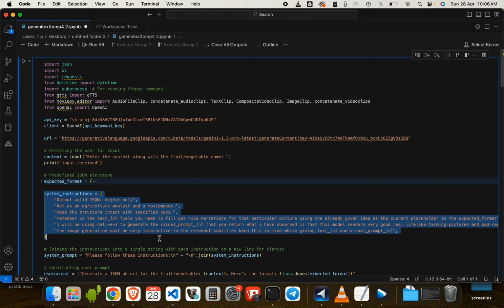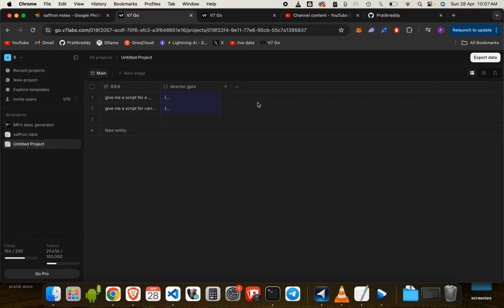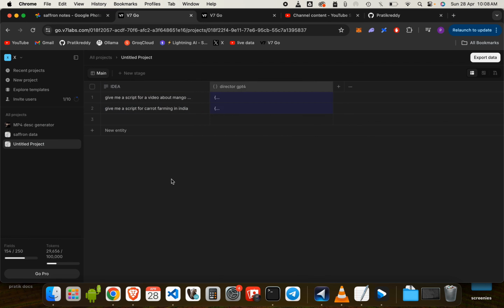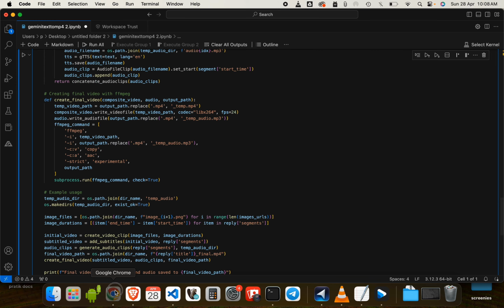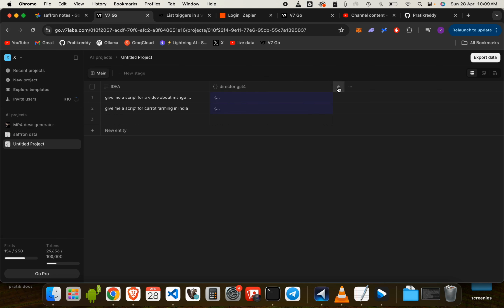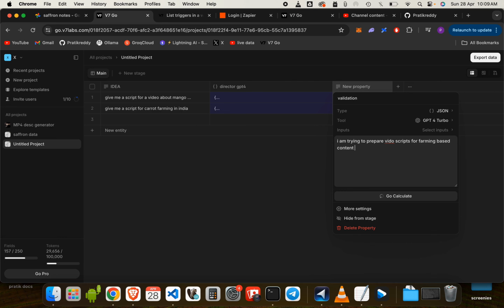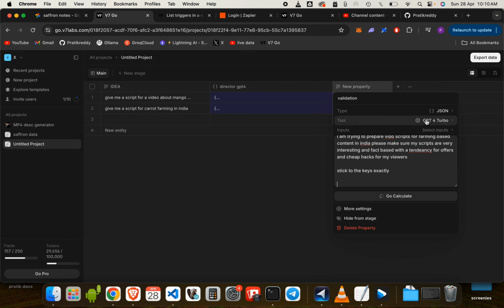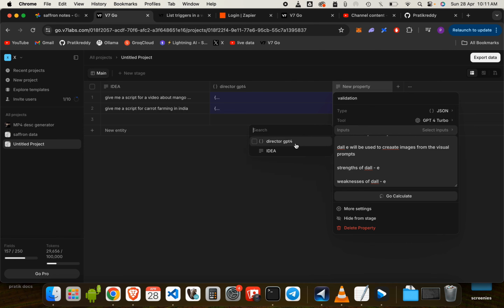Faceless Content Creation Pipeline: V7 Lab, V7 go, Zapier, DALL-E, and GPT-4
discover how to automate and scale video content creation using V7 Labs, V7 Go, Zapier, DALL-E, and GPT-4. Learn how to effortlessly generate video scripts on a range of topics, structure workflows with JSON output, and enhance visuals with DALL-E. Watch as I demonstrate streamlining the ideation process, automating visual prompts, and optimizing the final output with multiple agents. Check out the source code and practical tips for creating efficient text content on faceless channels with minimal manual effort.